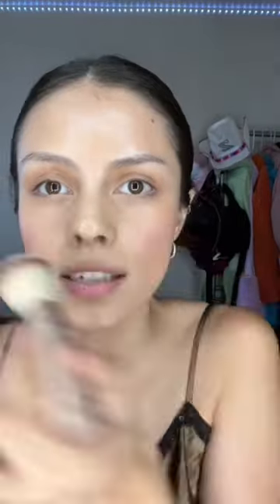Floratint🌺 LipStain BlushTint